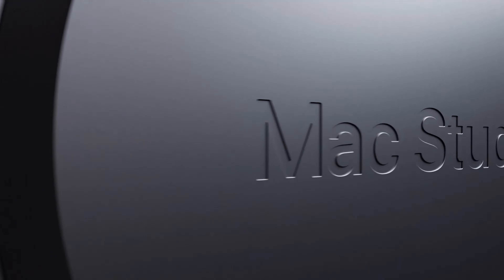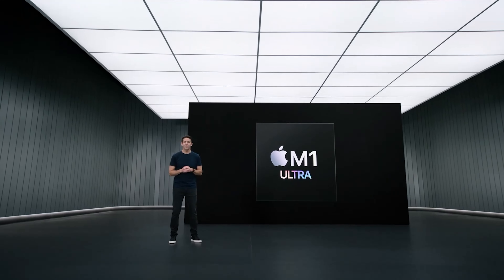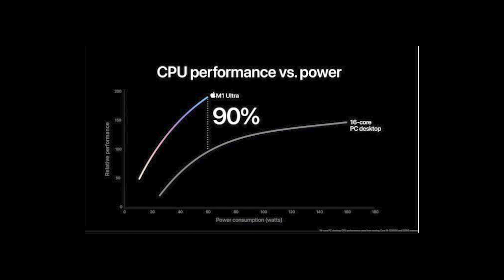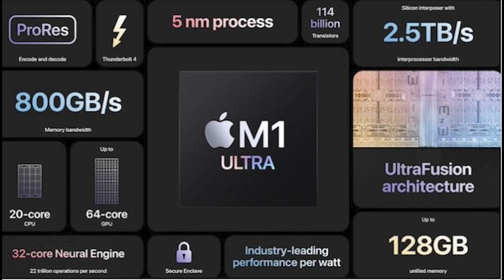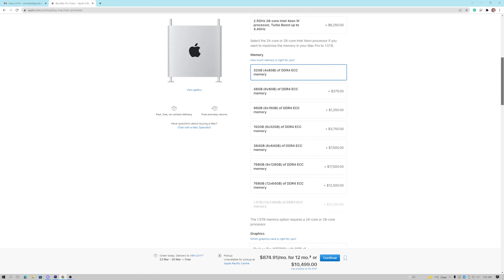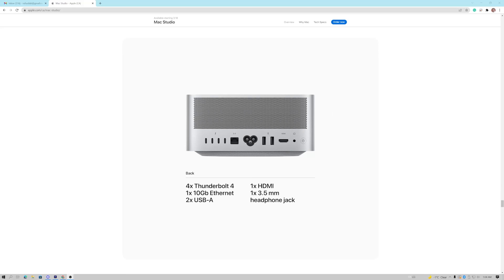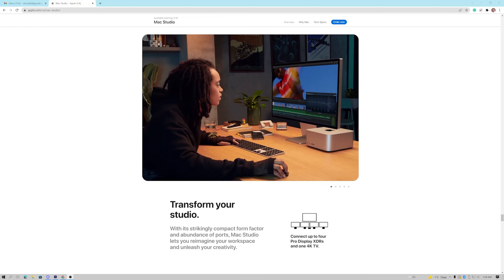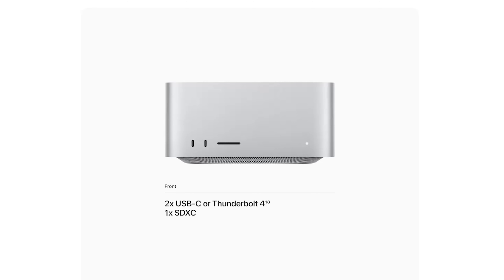Mac Studio & M1 Ultra Reveal